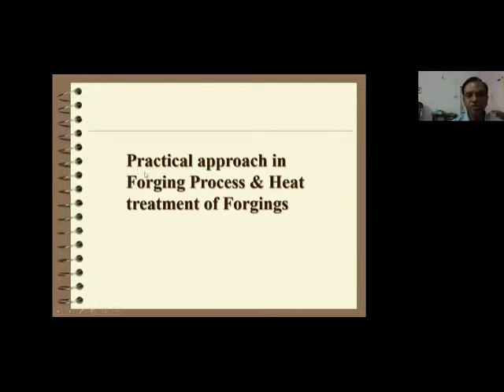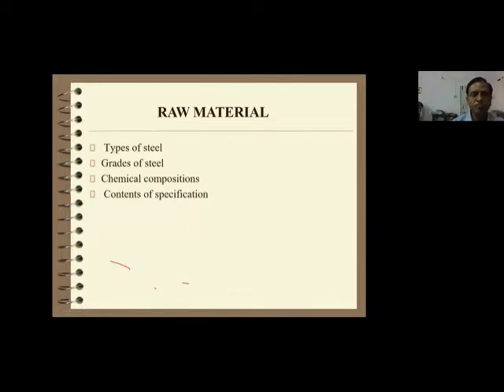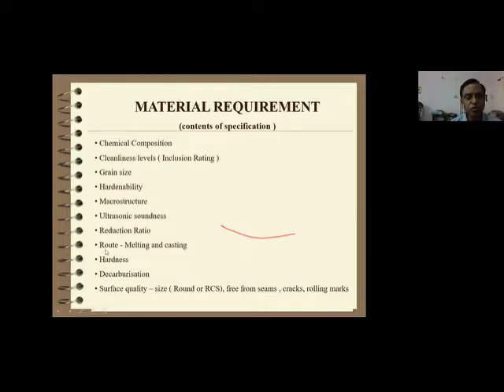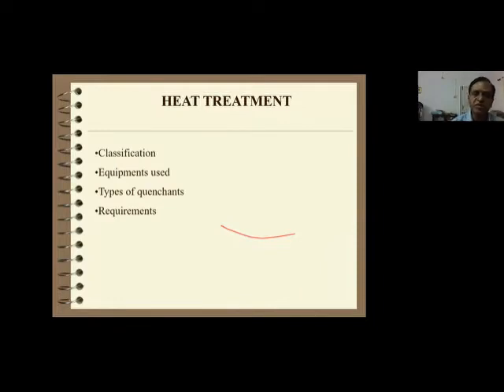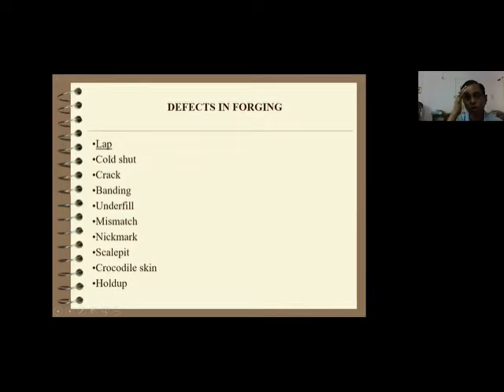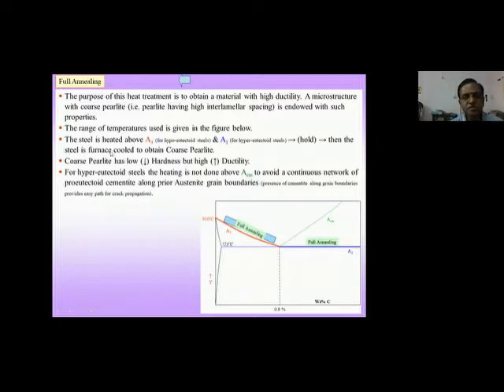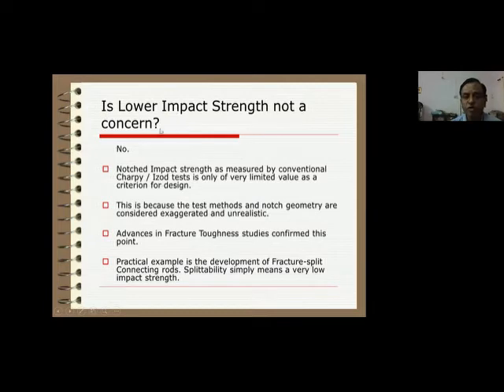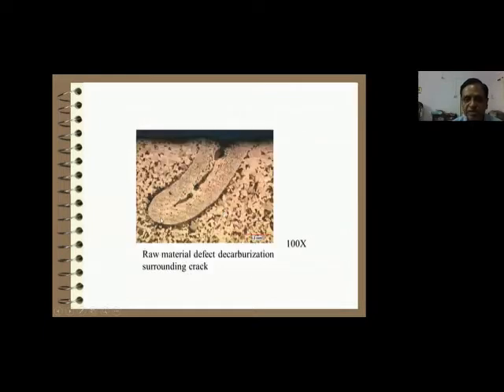Practical approach in Forging Process & Heat treatment of Forgings long